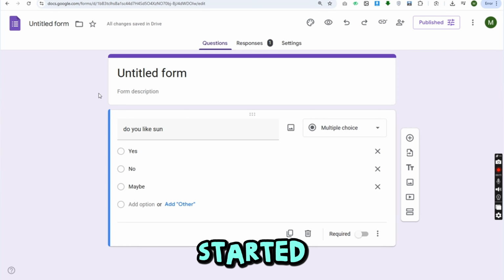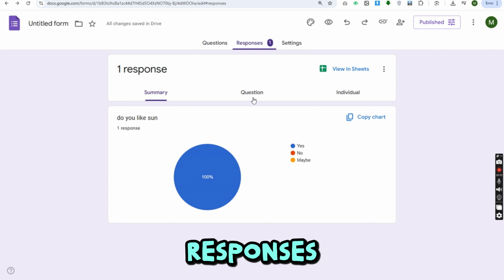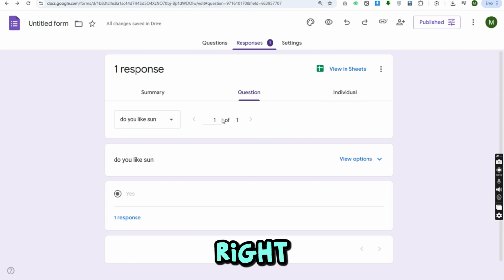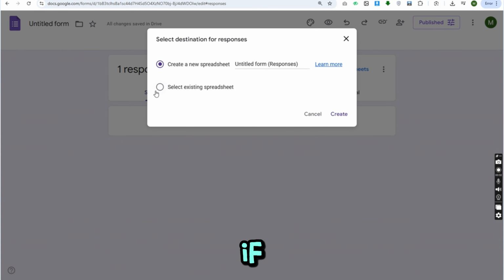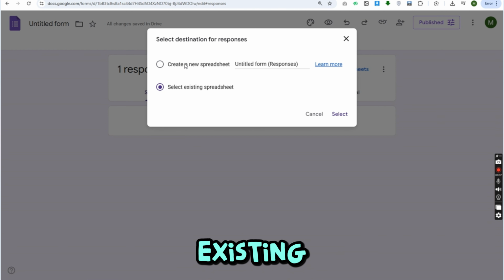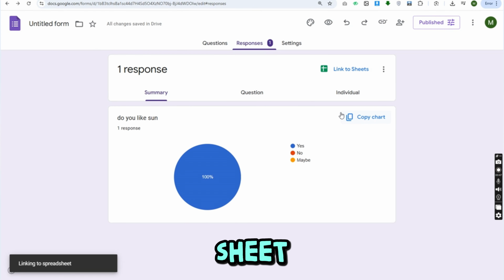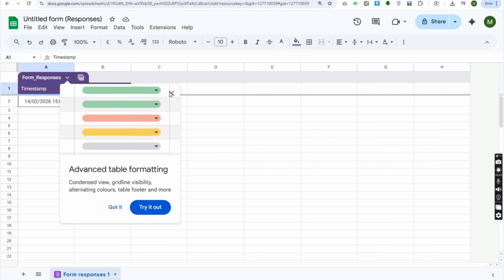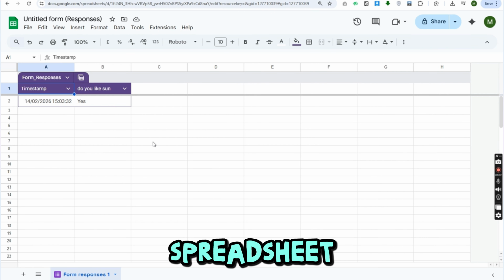How To Link Google Form Responses to Google Sheets (Step-by-Step)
Want to automatically send Google Form responses to Google Sheets?

In this step-by-step tutorial, I’ll show you how to link your Google Form to a Google Sheets spreadsheet so that every new response is added automatically.